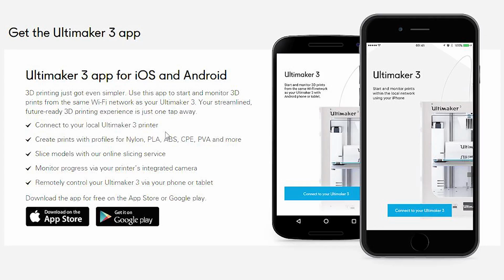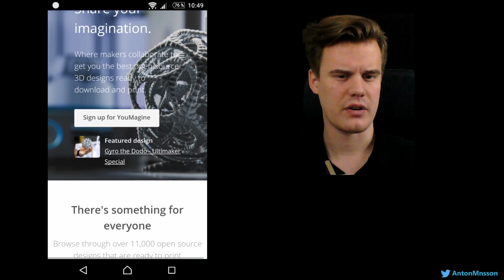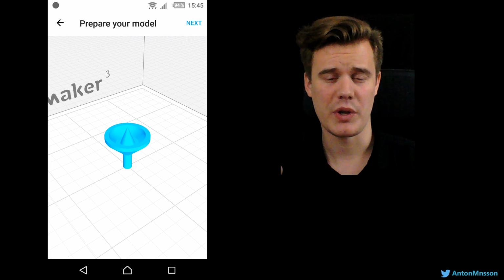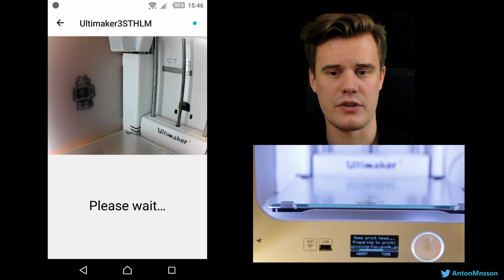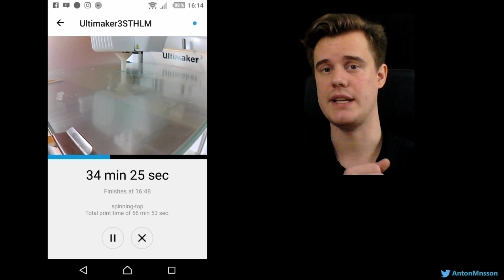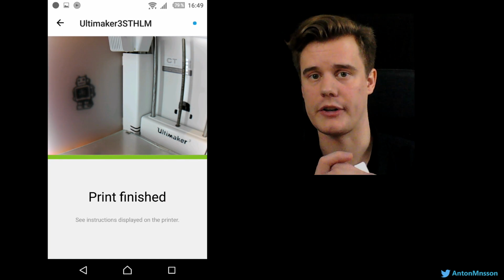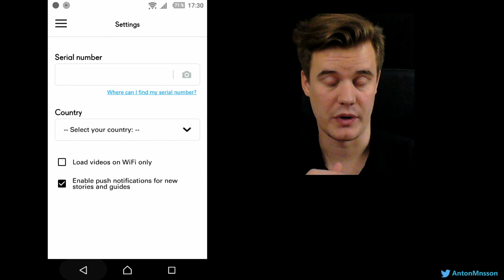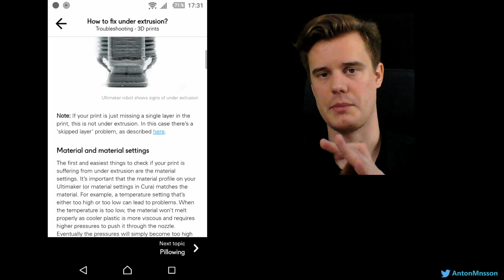/Guide | ULTIMAKER 3 App exploring - here's what it does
Yesterday the Ultimaker 3 app was released and I wanted to show it in action! It's a great addition to your printer, and I cant wait to see what they (or the community) does with it in the future!

- - - More info - - -
If you are looking for Ultimaker 3's in Europe, try Creative-Tools (who's UM3 I borrowed for this video)

[for US] you can check out the this handy link for their amazon shop